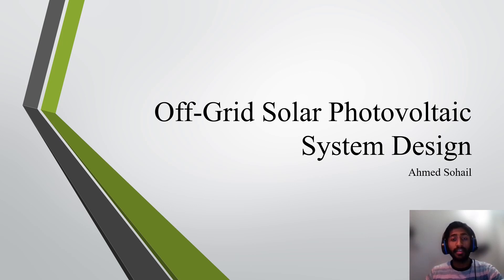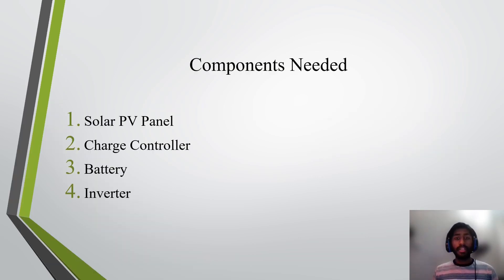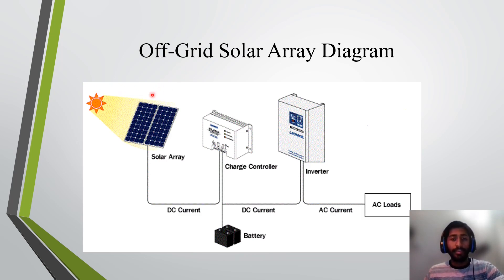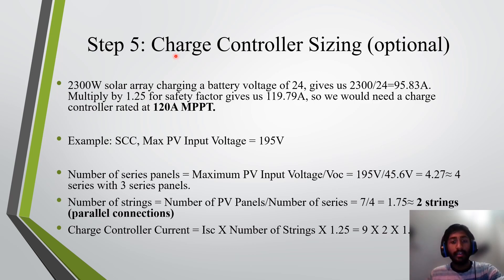How To Design Off-Grid Solar Photovoltaic System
Hi, in this video I am going to show you how to size off-grid solar pv system using examples and formulas presenting the overall system components needed along with step by step sizing for the overall system.